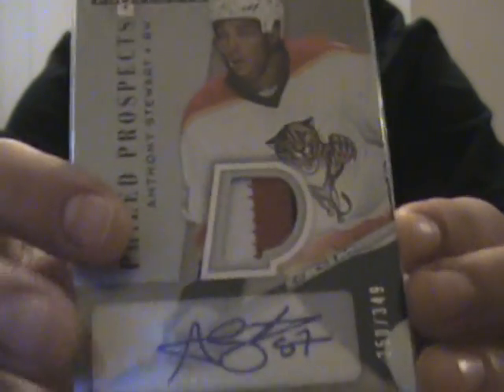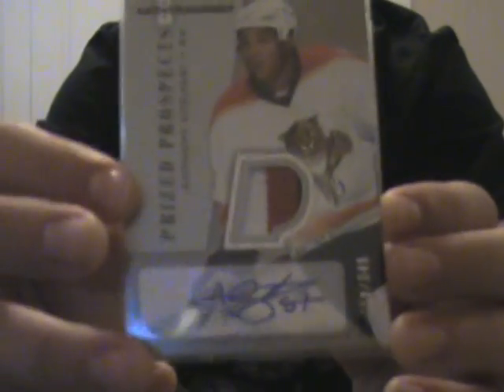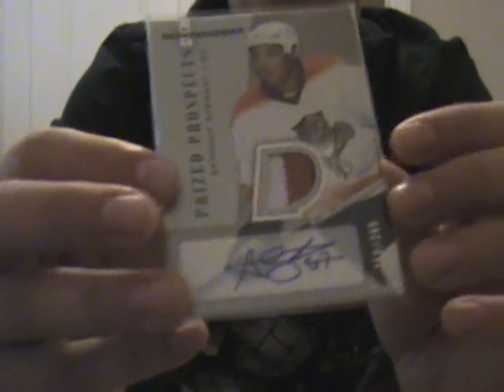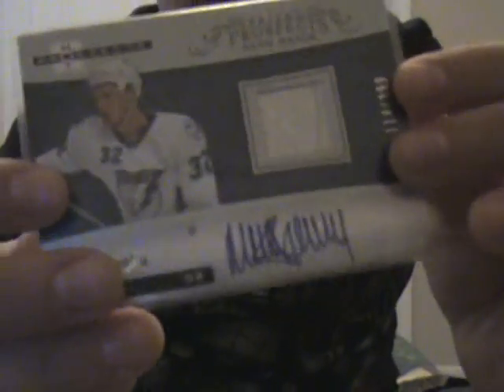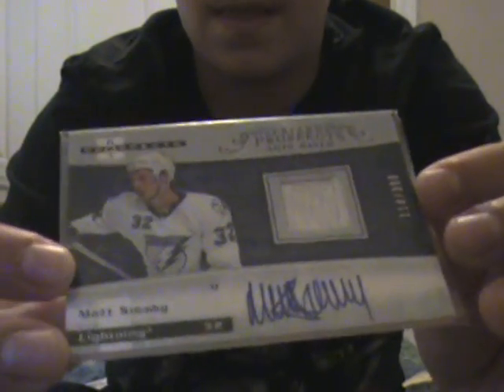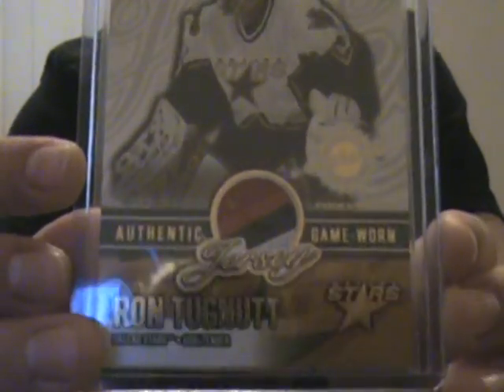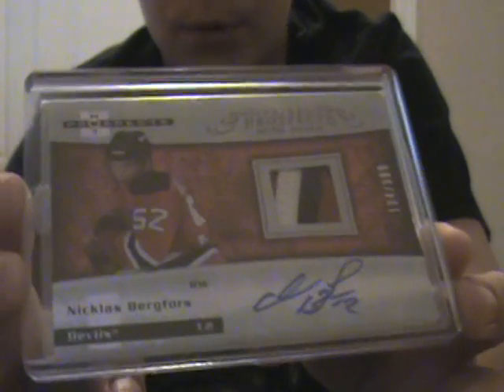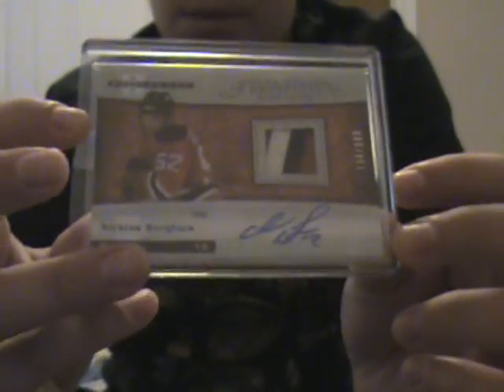REALLY SICK PATCH AUTOS PATCHES LOT FOR SALE GIVE OFFERS!!!!!